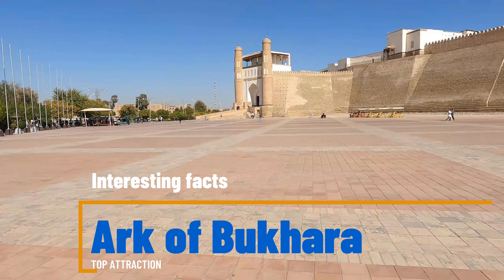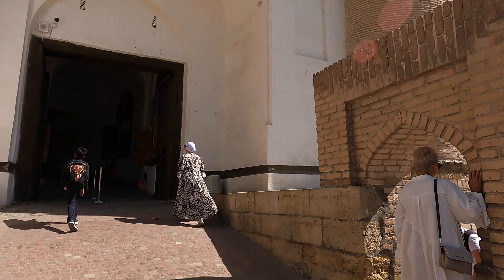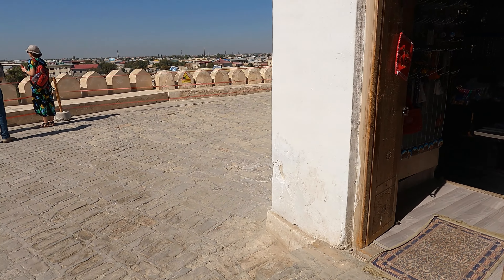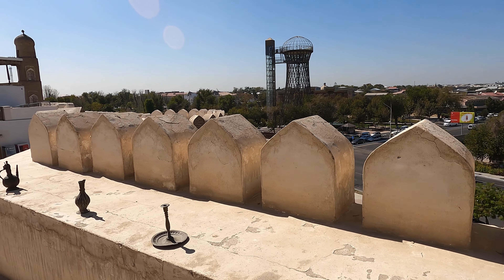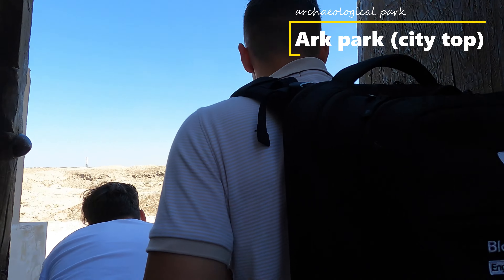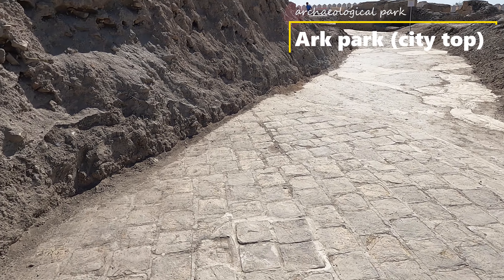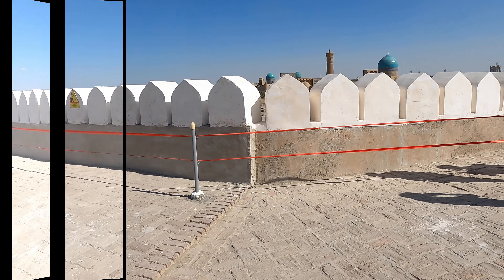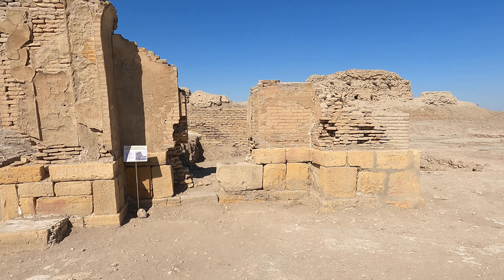Ark of Bukhara -Learn facts and explore the iconic citadel built in 5th century! - 4K video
In this video, we'll walk around Arc of Bukhara and show you the beauty of its buildings, architecture and also, will have a quick look into its history. This is a great way to learn interesting facts about the Arc before your visit!

If you're looking for a little bit of ancient architecture in your life, then this video is for you! We'll walk around Arc of Bukhara, taking in most popular sites of this citadel . This is a great way to learn about Arc Bukhara without having to read about it or take expensive tours!